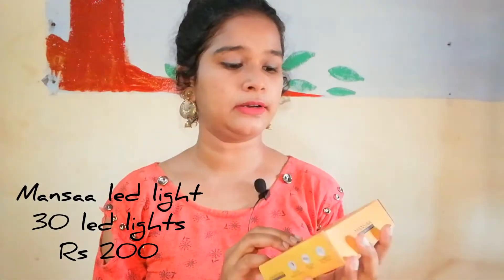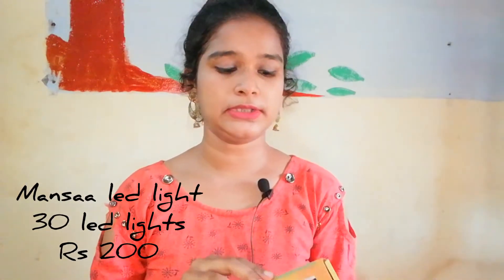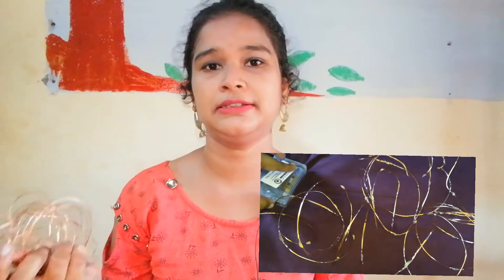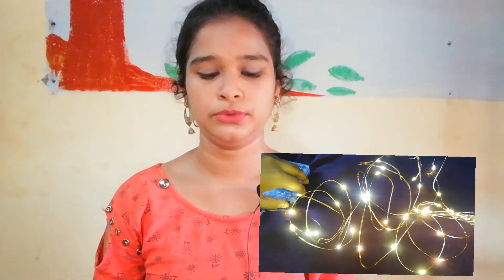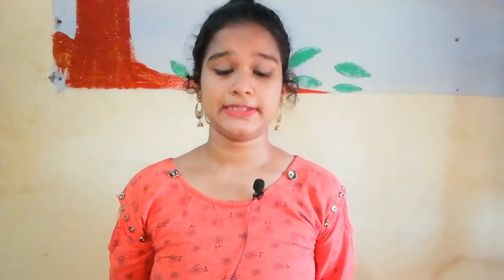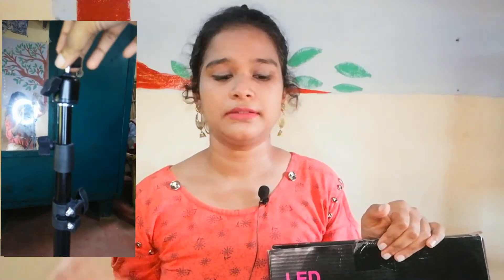Products purchased on amazon prime day!Brutally honest review!Amazon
Amazon prime day haul, honest review on the products I have brought, really disappointed with the products

The much awaited products from longest time

Mansaa led lights

Ring light